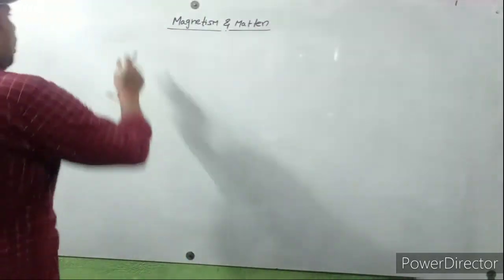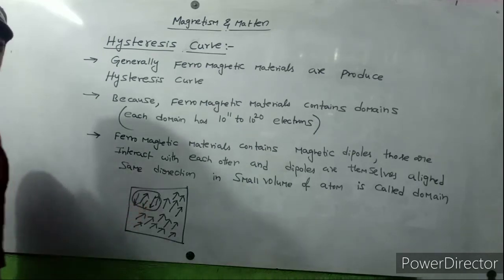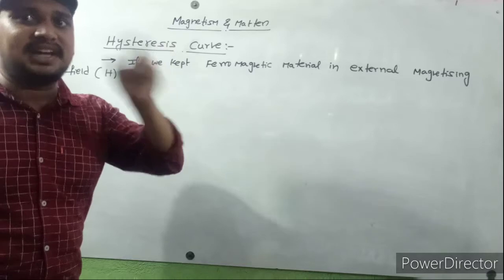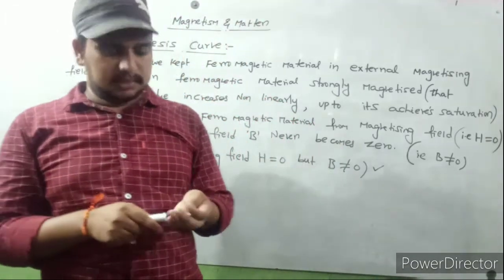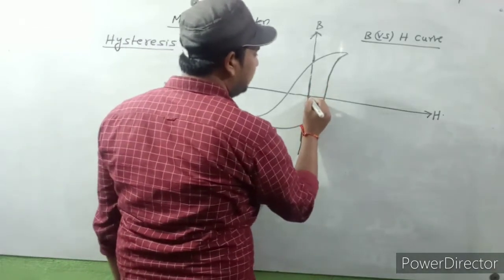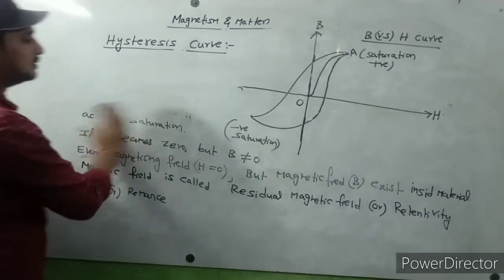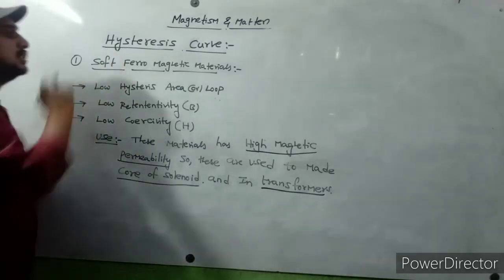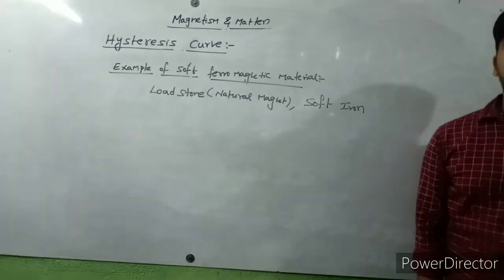Magnetism and Matter(L-7); Hysteresis Curve(B vs H diagram)